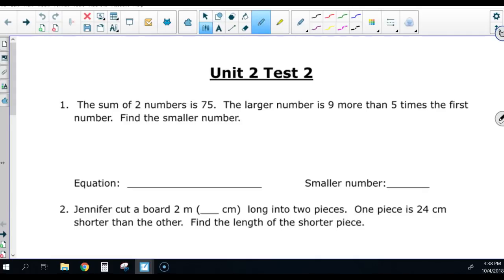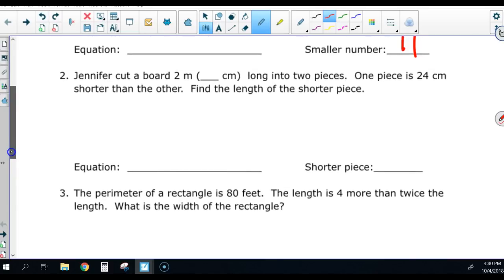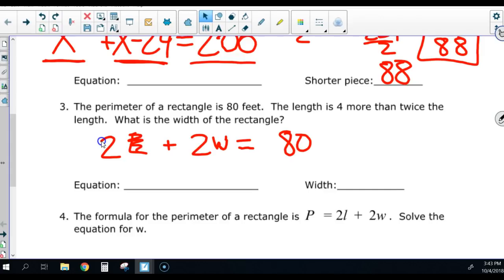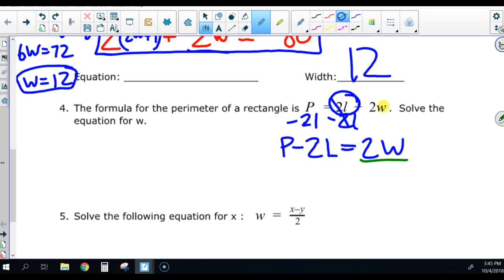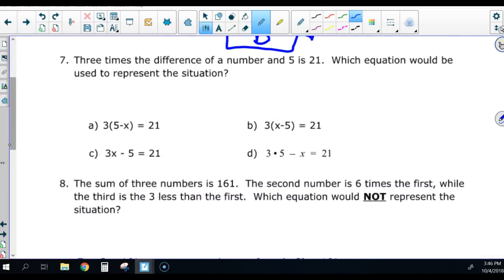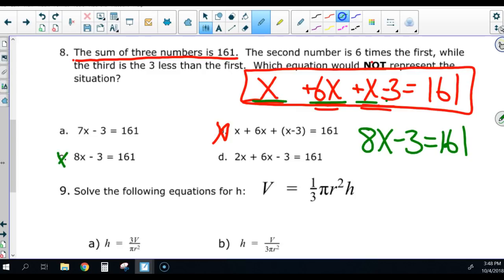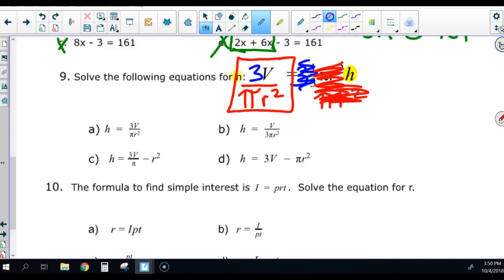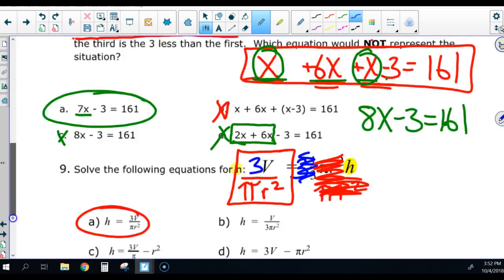Unit2 Test2 Review#2